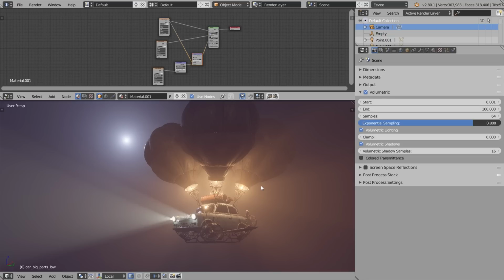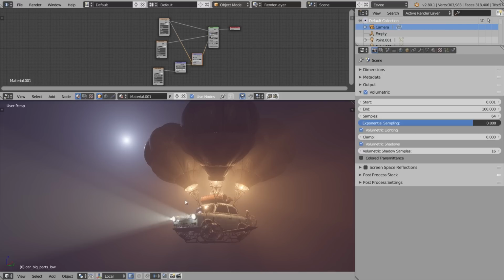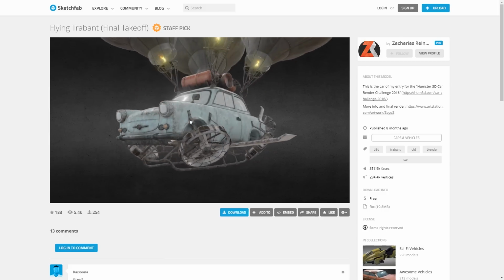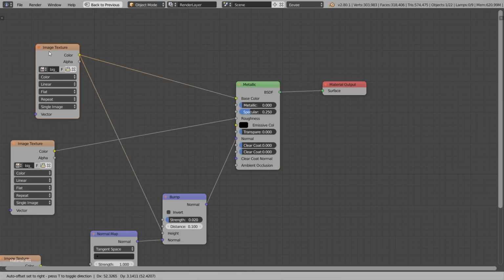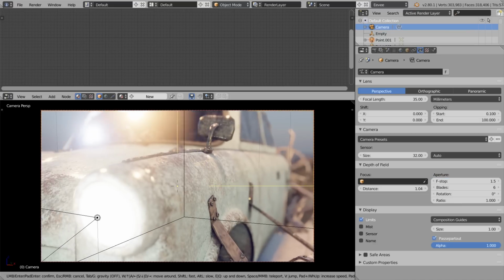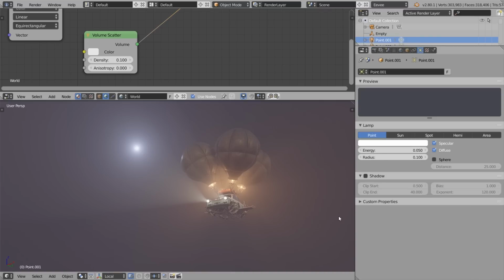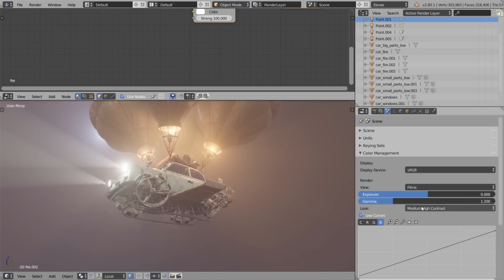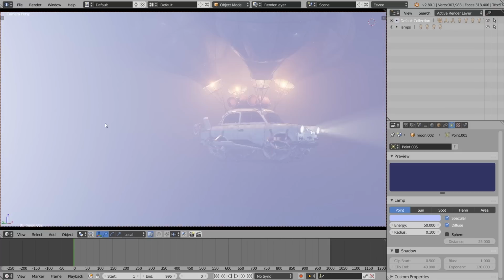Blender 2.8 EEVEE is Awesome!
In this video I give you a glimpse into the new Blender 2.8 realtime engine called "EEVEE" and a flying Trabant!